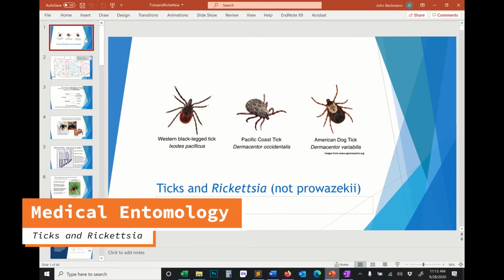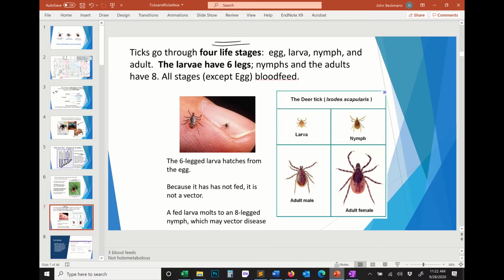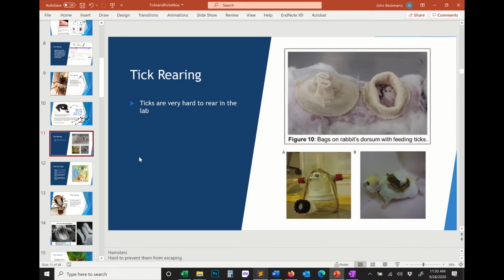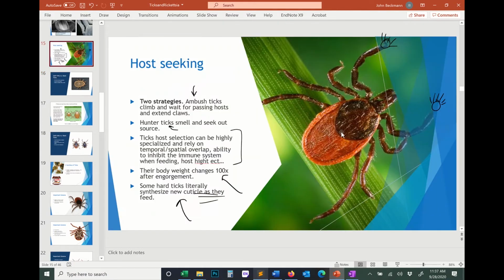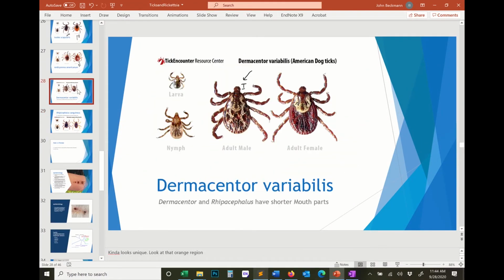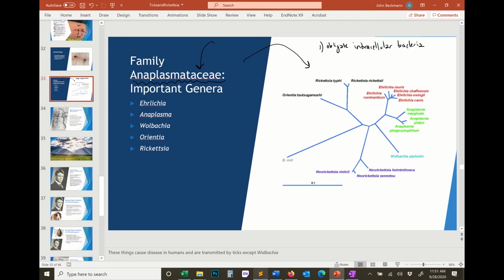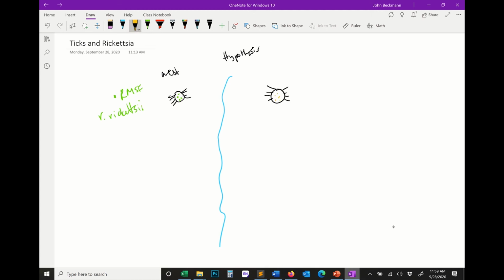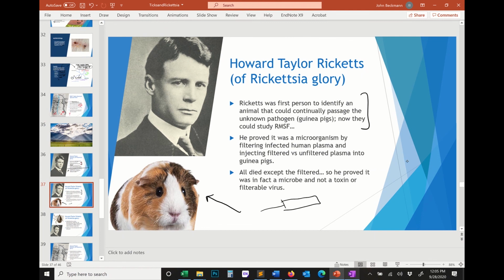Medical Entomology 009: Ticks and Rickettsia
Ticks and Rickettsia!

BUY BECKMANN BOOKS:

38: Here were hanged 38 Sioux Indians Dec. 26, 1862